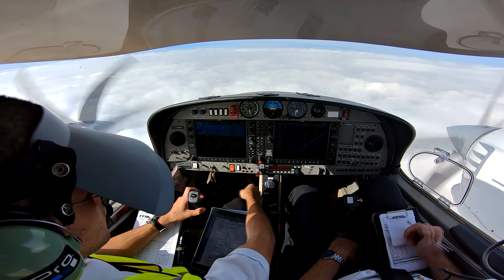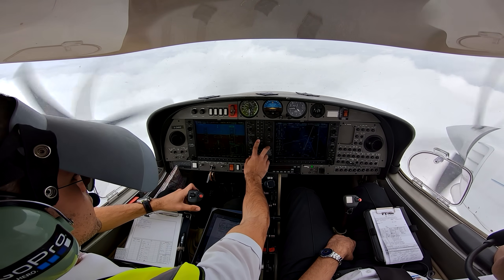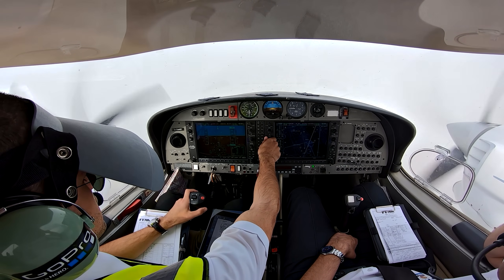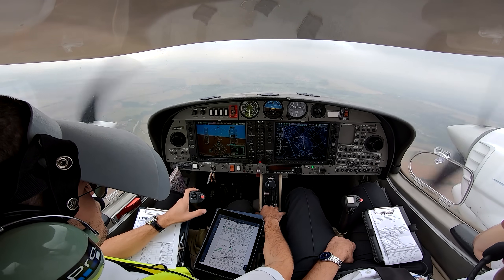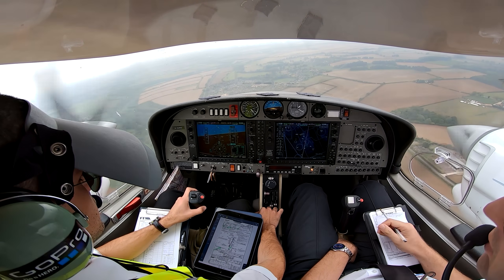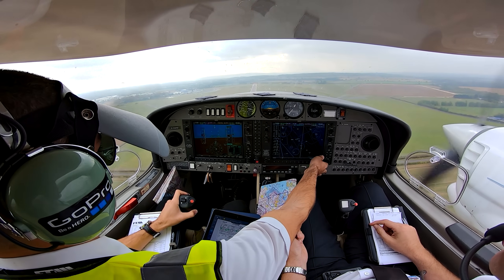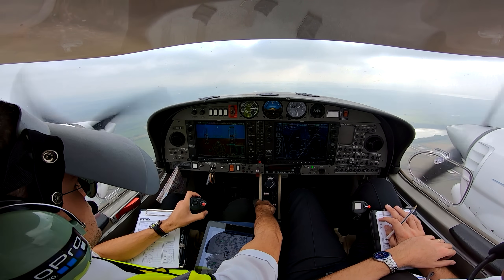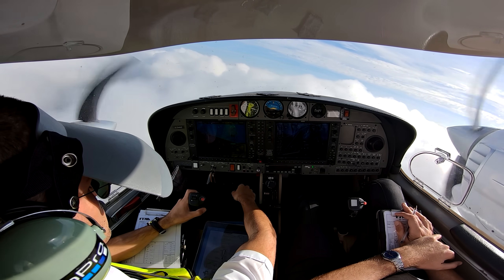DA42 ILS Approach & Go Around at Oxford | C17 TRAFFIC AVOIDANCE | GoPro 7 Black Cockpit View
Subscribe here ➤ Join us in this Diamond DA42 TDI as we fly the ILS approach at Oxford Airport down to minimums for runway 19, followed by a go around in the standard missed approach procedure. Watch as I am given an advisory traffic avoidance action to avoid a Boeing C17 Globemaster from Brize Norton! Watch the full procedures from the cockpit, flown inside clouds on this great day to practice IFR flying. Part of my ME Instrument Rating flight training at FTA Global.,

➤ Camera Used:
GoPro Hero 7 Black @ 2.7k 60fps Superview